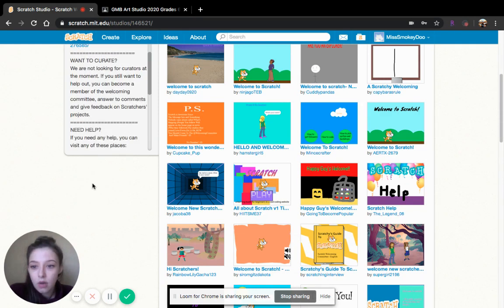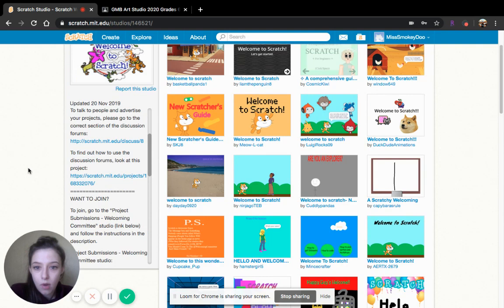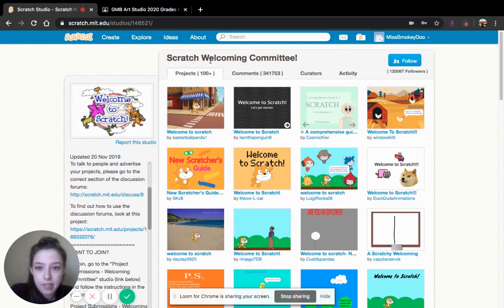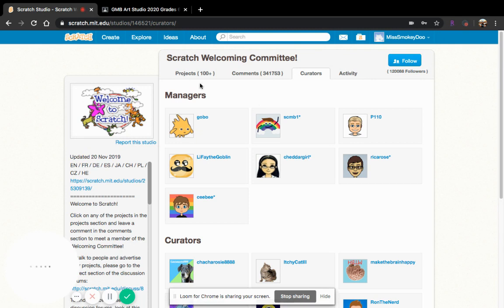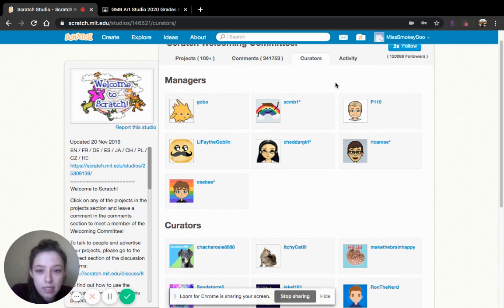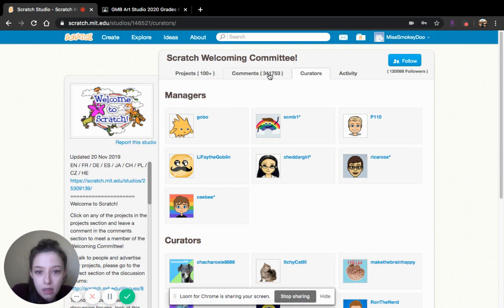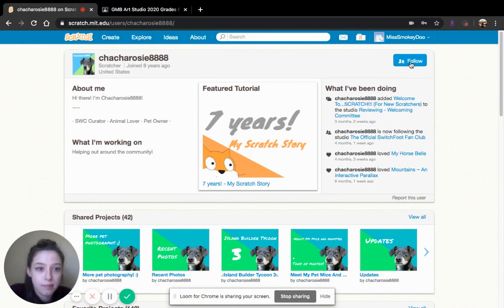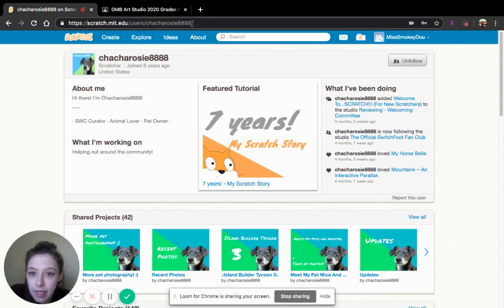Scratch #2 GCR Post, Profile, Following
This is a tutorial for completing the post in Google Classroom (GCR) to share you username, complete your profile, and find accounts to follow.